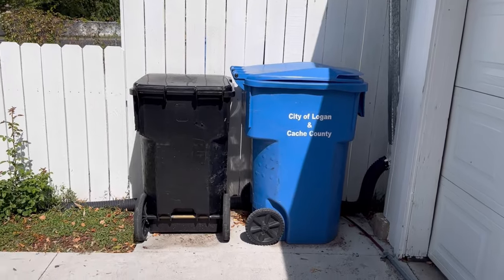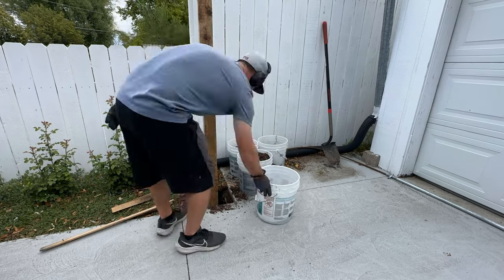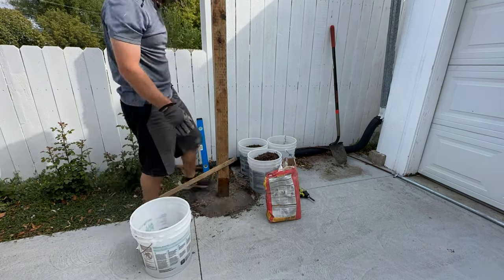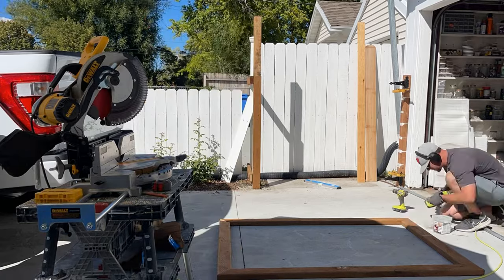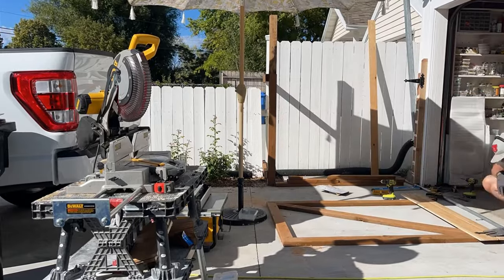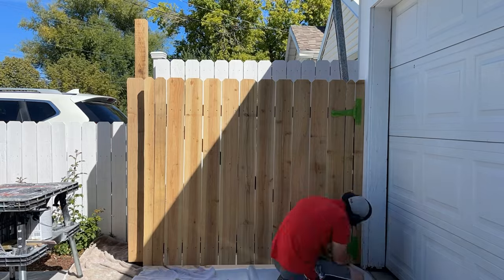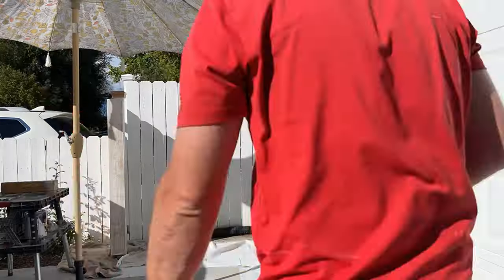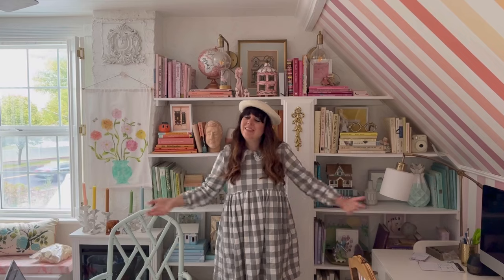DIY Garbage Can Enclosure | Make your Trash Bin look pretty! 🚮🤩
I hate how my garbage cans look on the outside of my house. So let's build an easy fence and gate for them so they disappear! Yes- this is all for some pretty curb appeal. But who wants to see trash bins when they come up to a house?!

DIY garbage can enclosure. How to hide an outdoor trash can. Simple plans to create fencing as a privacy screen and a hidden bin. An easy cover for garbage cans that are outside to improve curb appeal